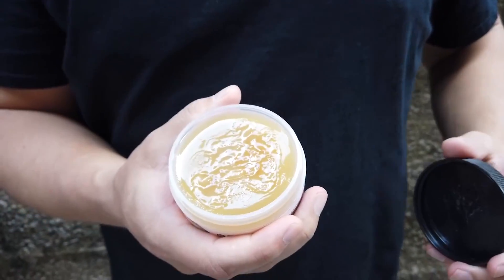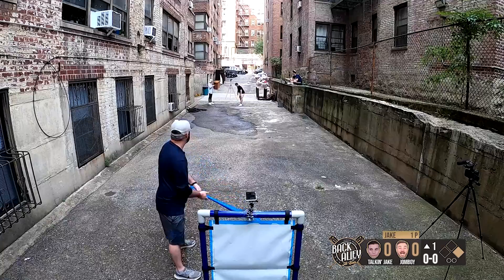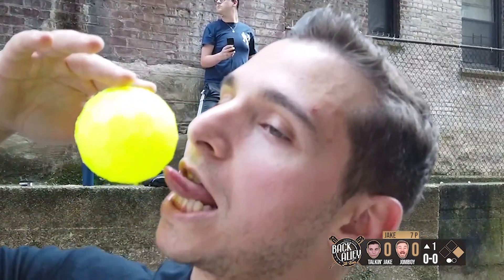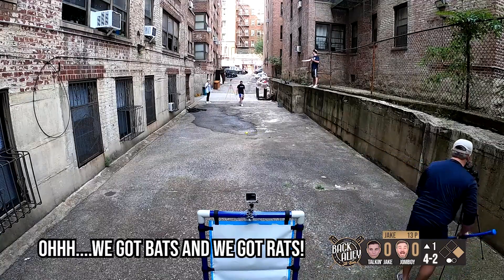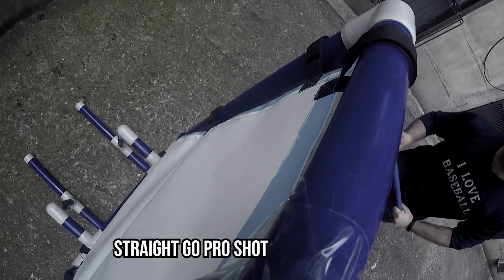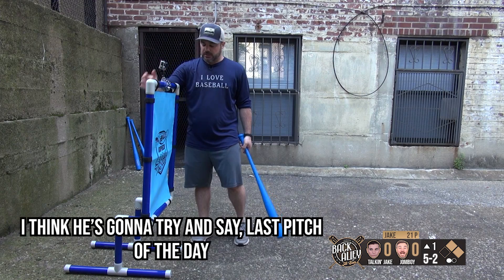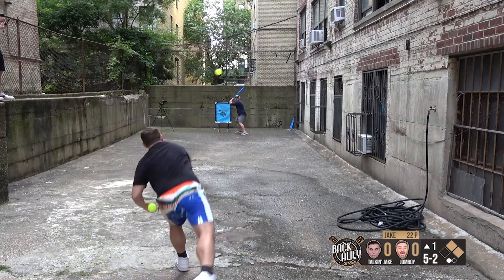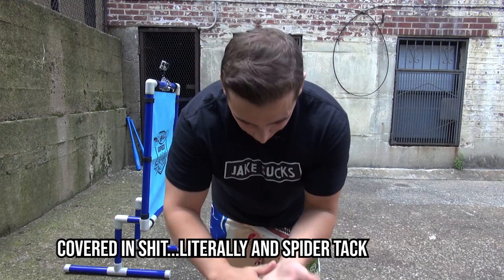Jomboy and Jake USE SPIDER TACK! | Back Alley At-Bats Ep. 6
Jomboy and Jake face off in the Alley and look to boost their RPMs with the help of some Spider Tack!